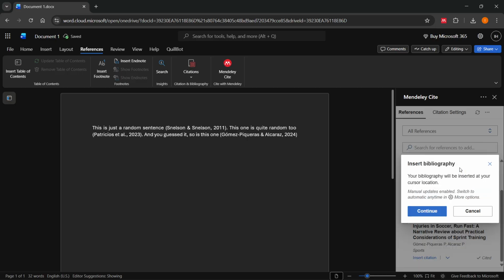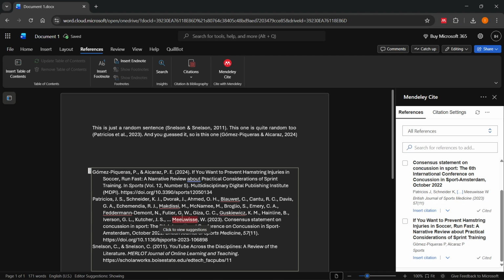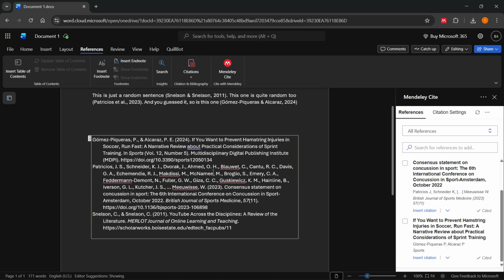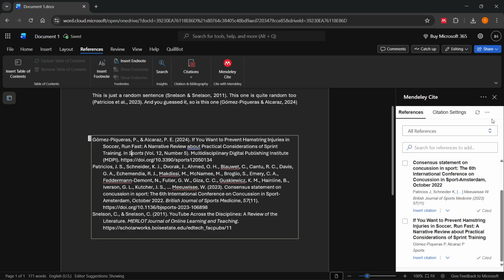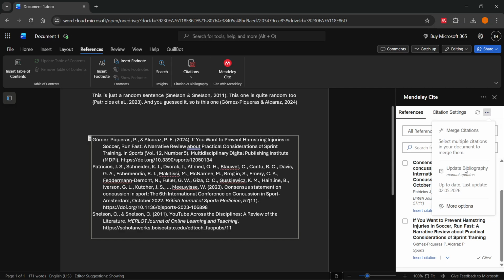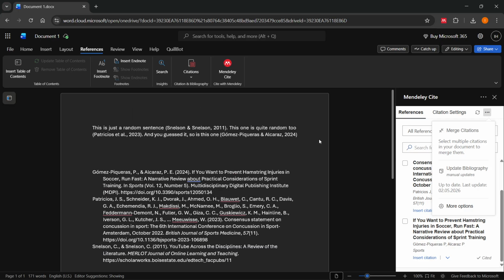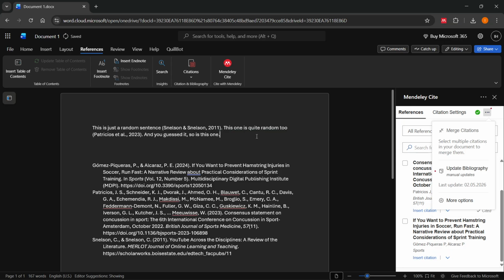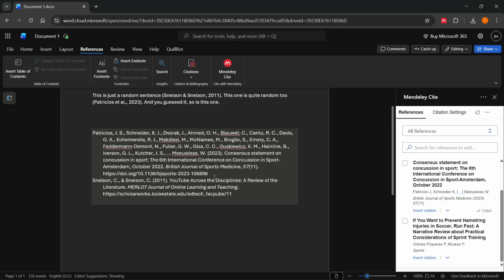How To INSERT BIBLIOGRAPHY Using Mendeley (QUICK & EASY) 2026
In this video, I'll show you how to insert bibliography using mendeley. This is a full guide on how to add and format citations and references in your documents with mendeley in 2026. In case you've been trying to create a bibliography with mendeley, this is the video you need to see!